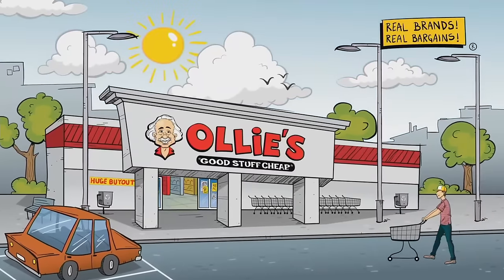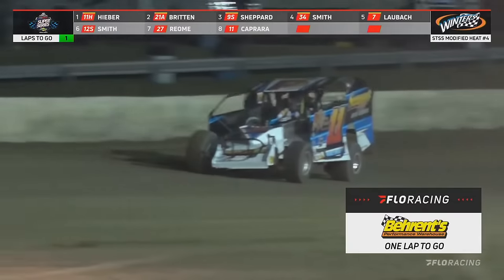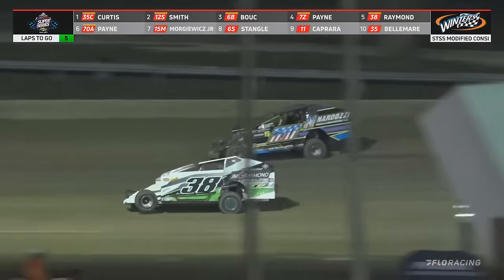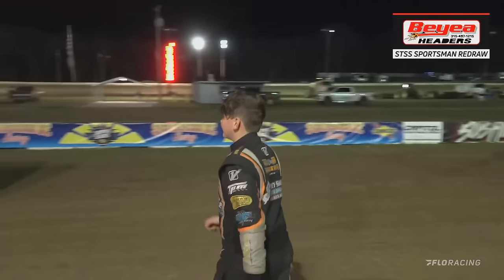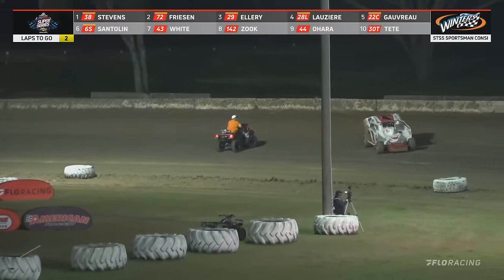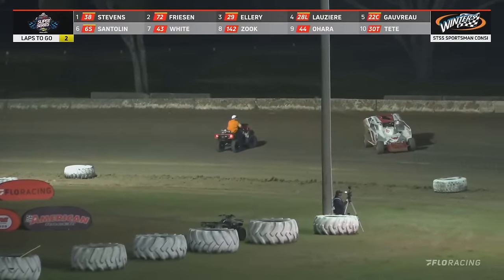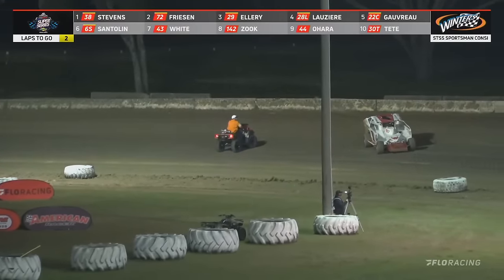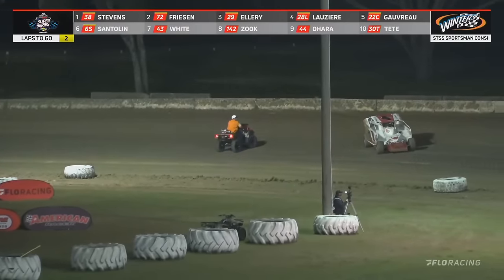LIVE: Short Track Super Series at All-Tech Raceway (Friday)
Short Track Super Series Heat Races are live from All-Tech Raceway on FloRacing!